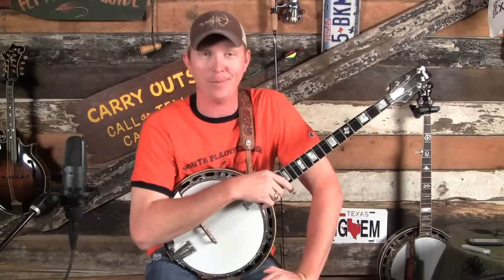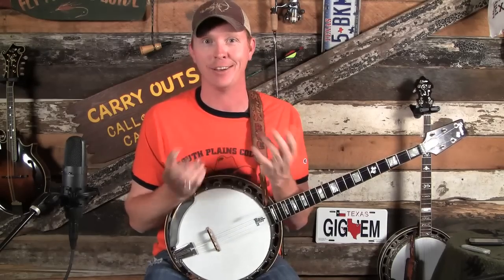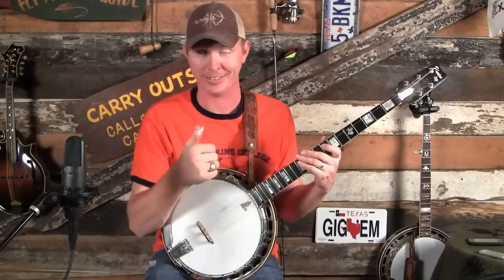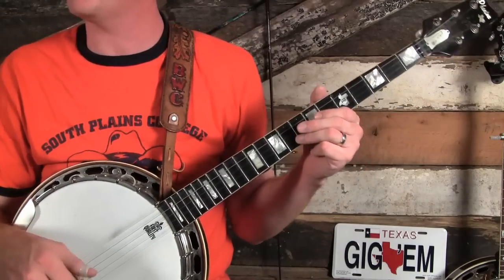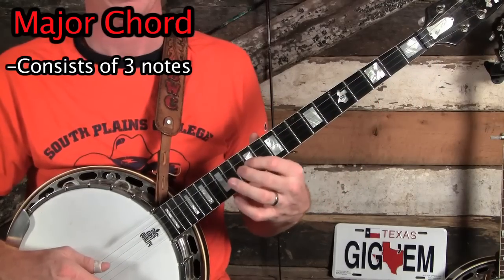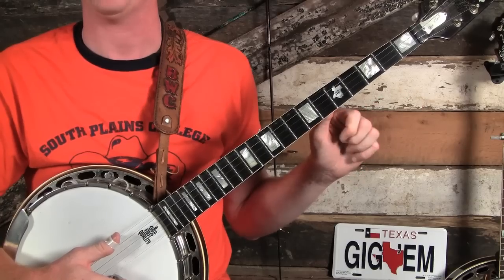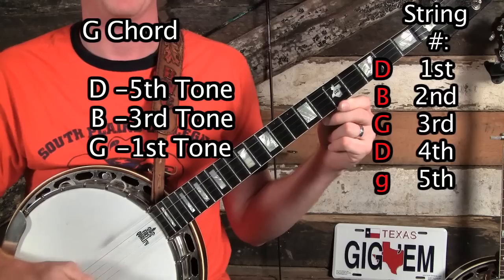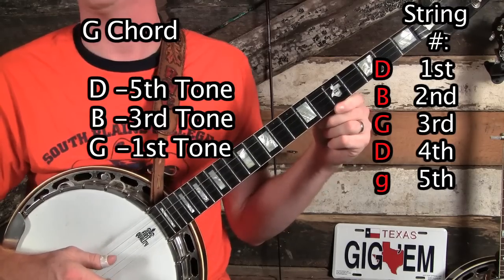How to Play Backup or Rhythm Banjo Part 1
This is the first installment in my backup banjo series available